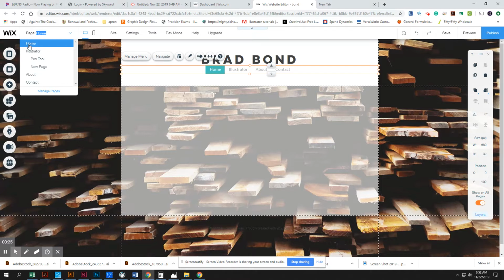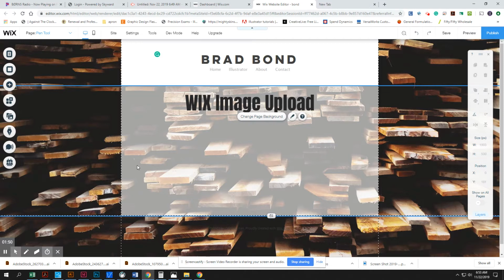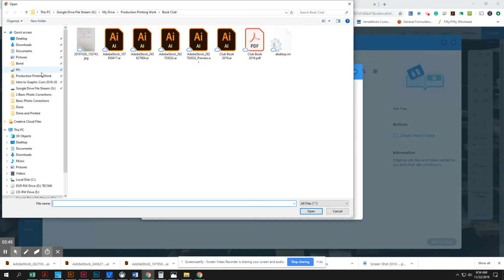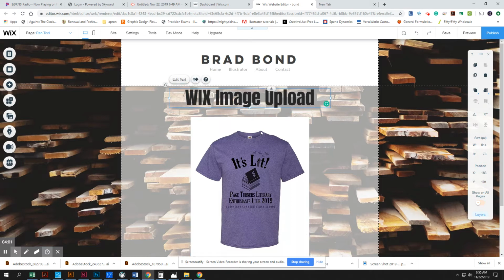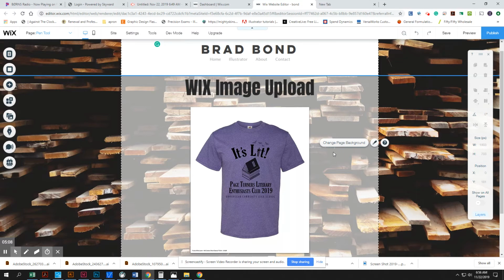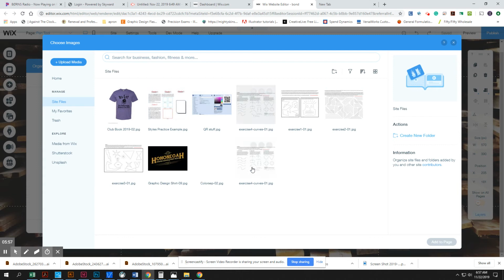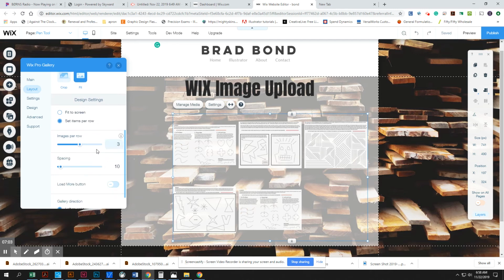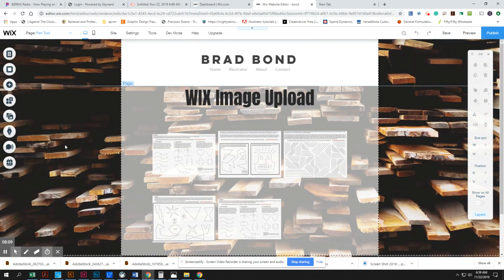Uploading Images to WIX Portfolio